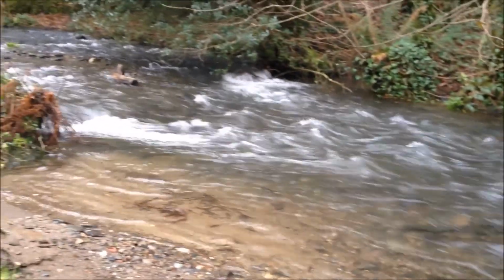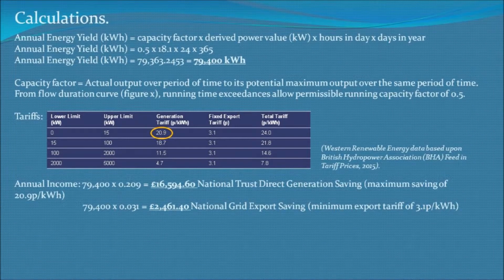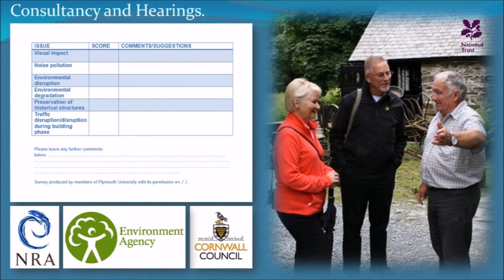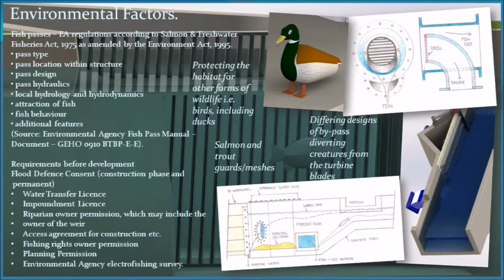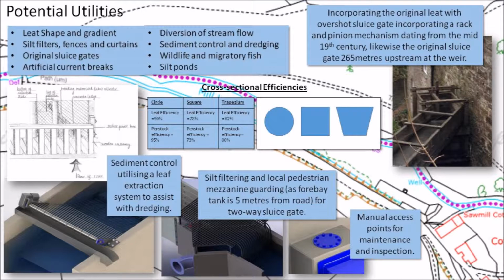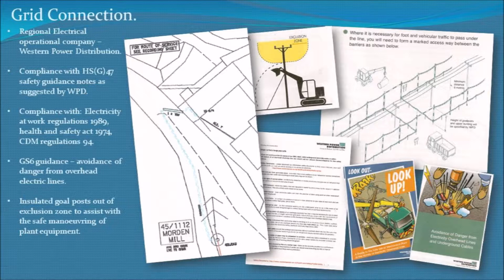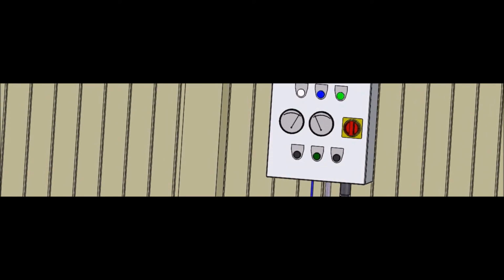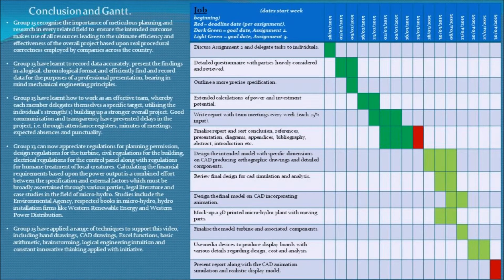Design 143 cotehele micro hydro project